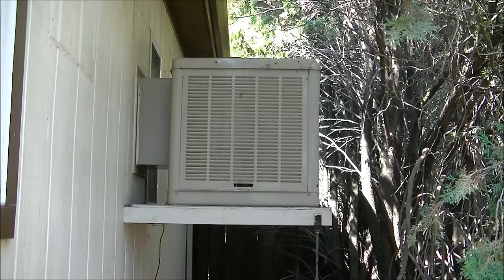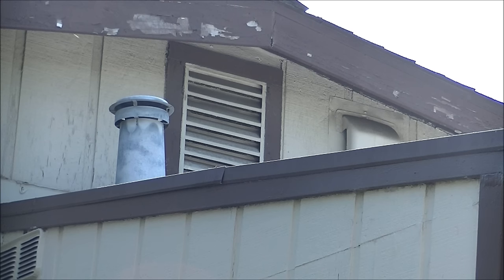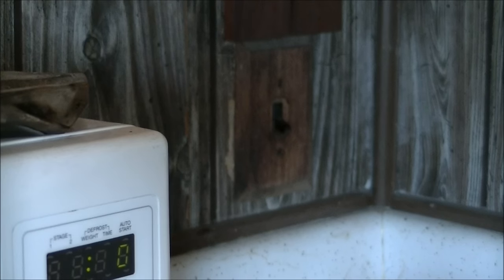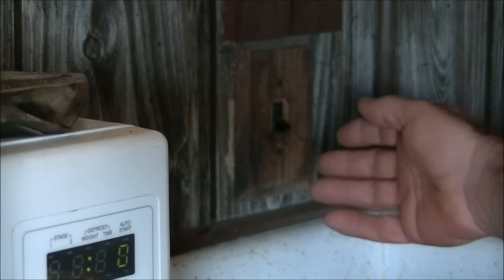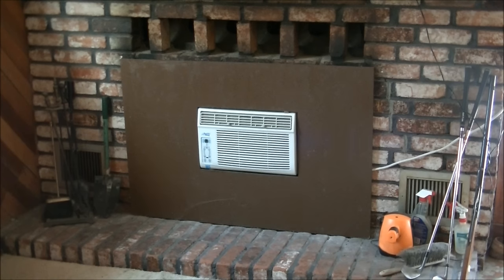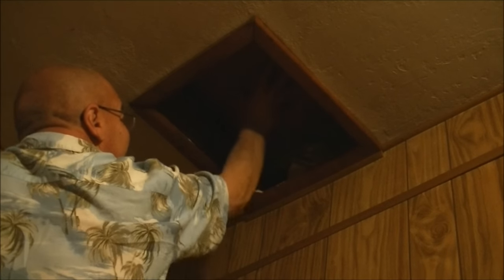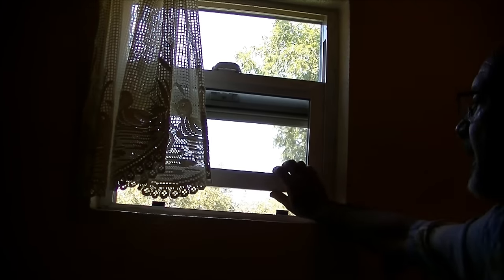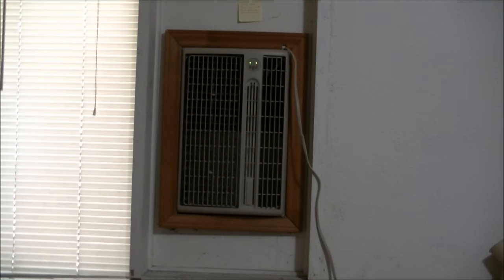How toTurn "Evaporative Air Cooler" into "Whole House Fan" at Night!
Link to My YouTube Home Page- Smile, Laugh and Learn. Popular, Projects and Scan through My Playlist's. EveryDayisaVideo. Ohha

The house cools much quicker at night once you rid the attic of that HOT air!!!